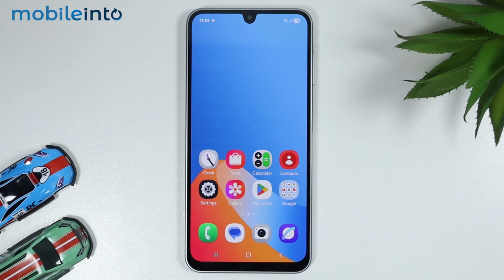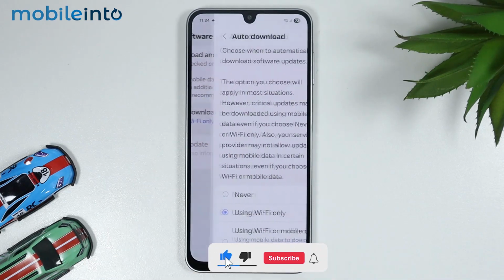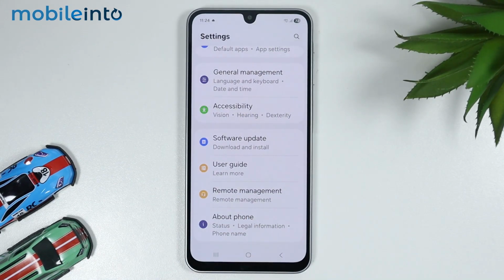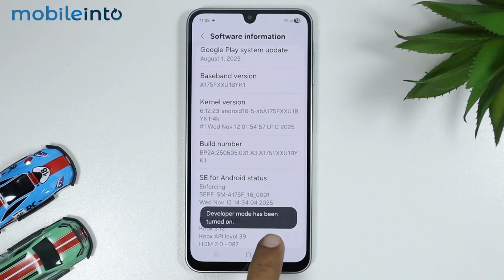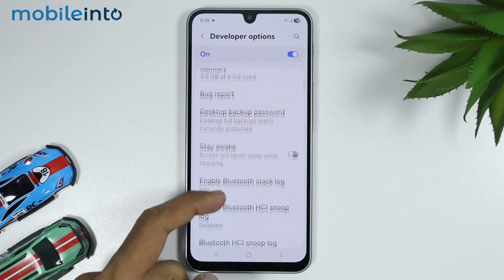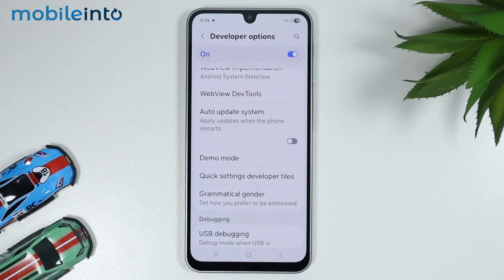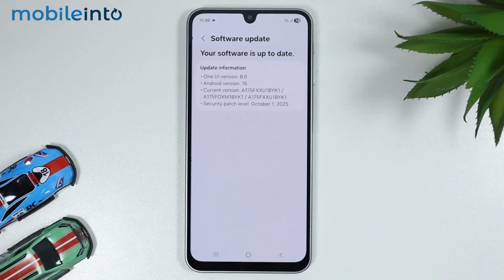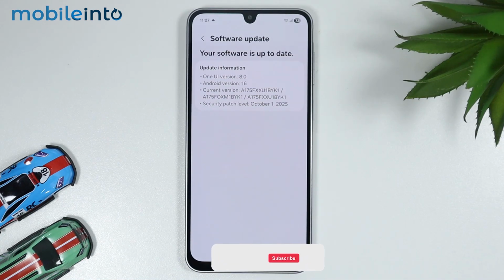[OneUi 8] How to Stop Software Update on Samsung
In this video, we will learn how to stop automatic system updates on a Samsung phone. If you want to remove software update notifications and disable updates from the settings on your Samsung device, follow these steps.